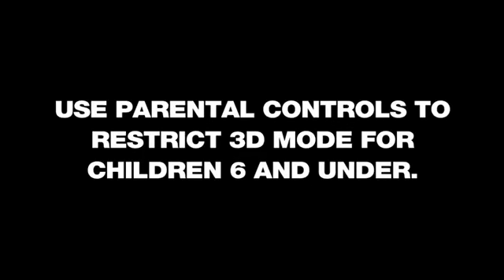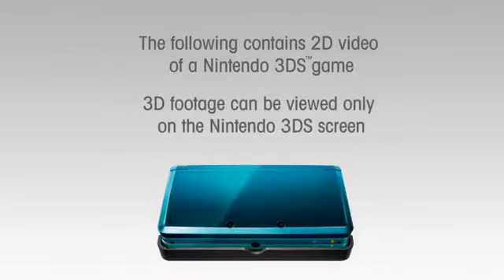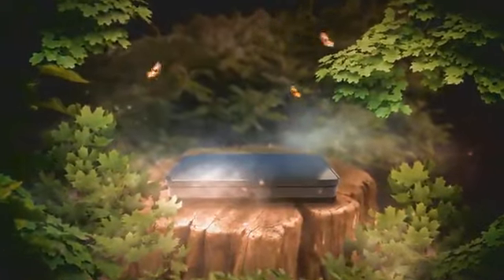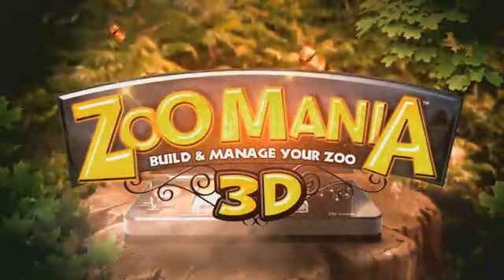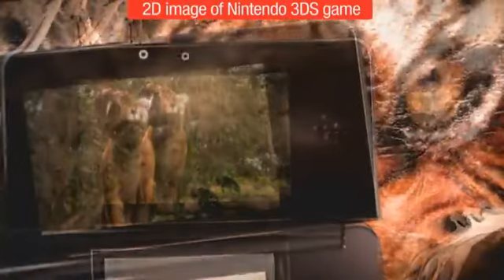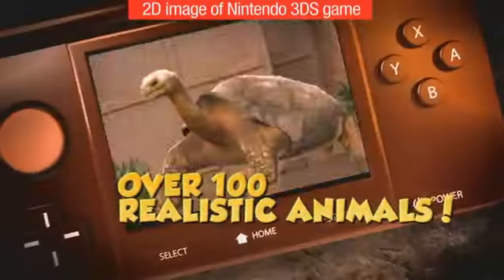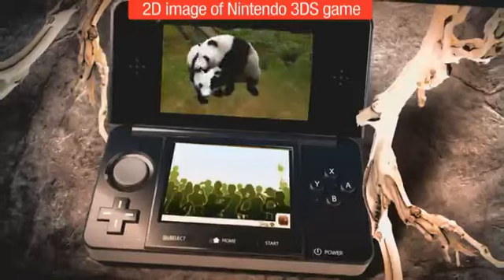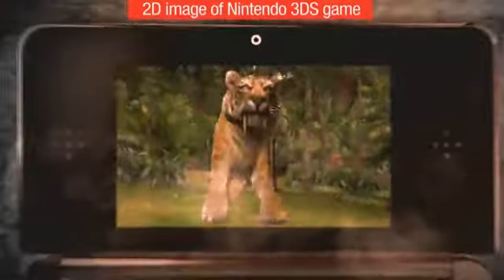Zoo Resort - Nintendo Game